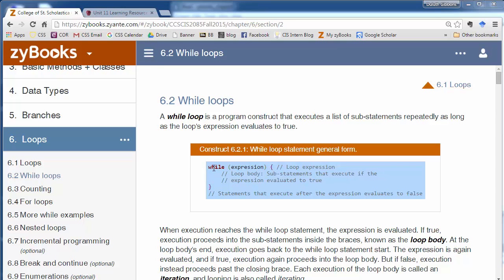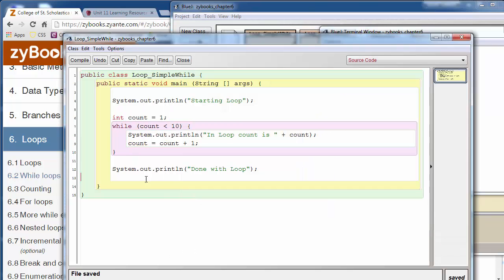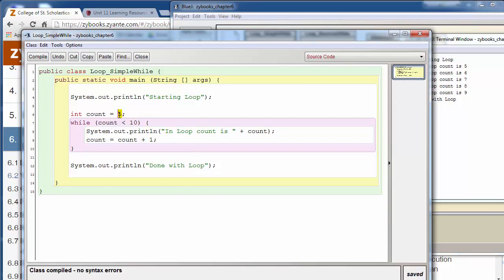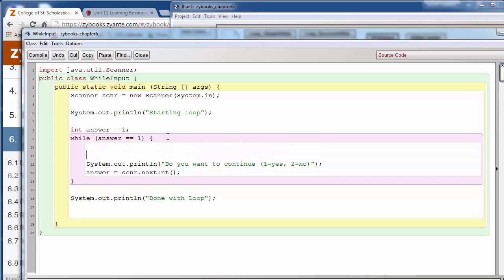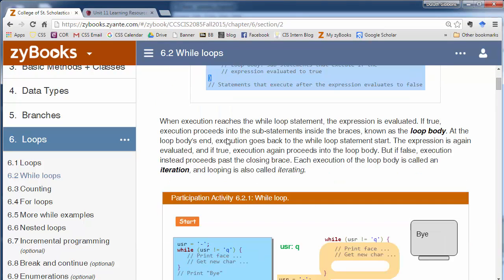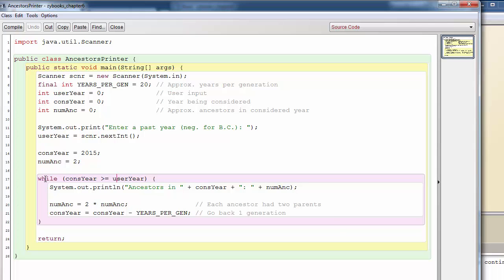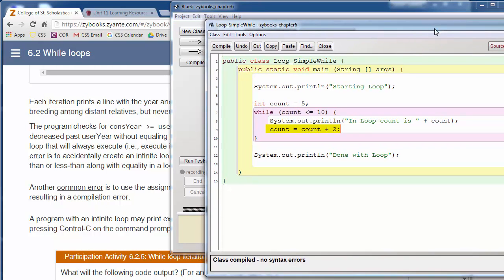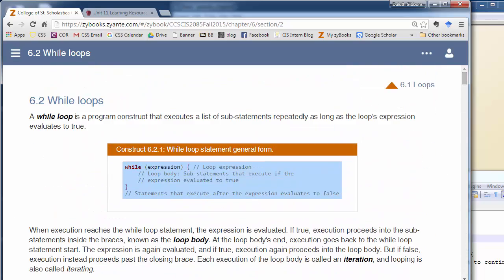CIS 2085 zyBooks 6.2 - While Loops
Summary of Section 6.2  on While loops from zyBook's Objects First with Java for the CIS 2085 Programming I with Java course at the College of St. Scholastica.